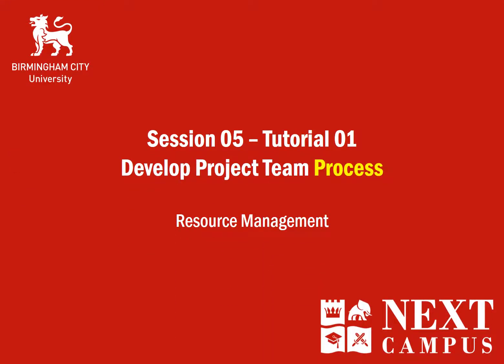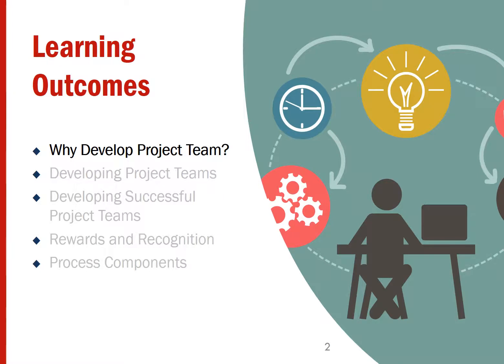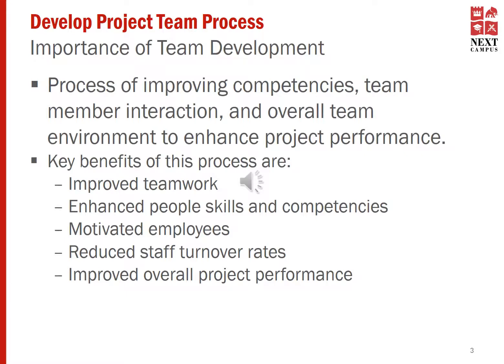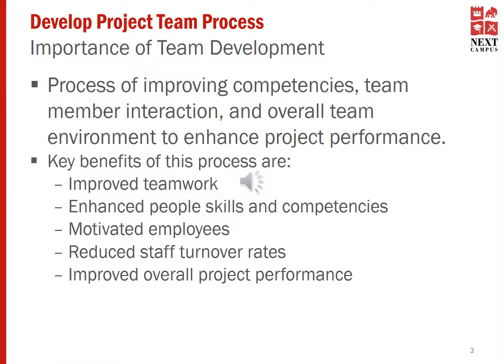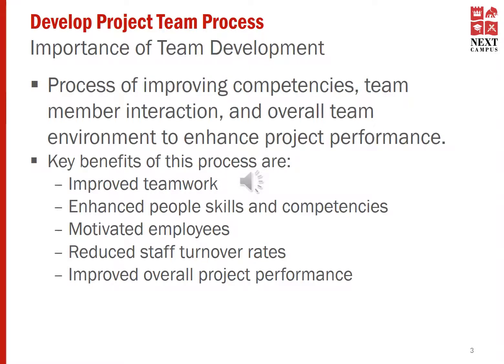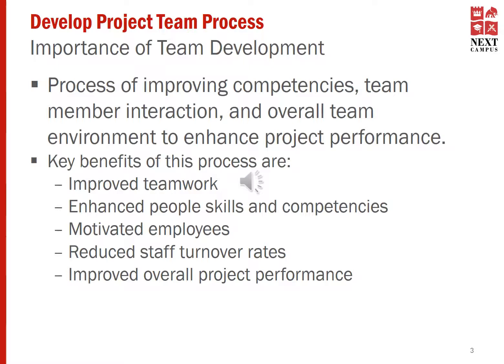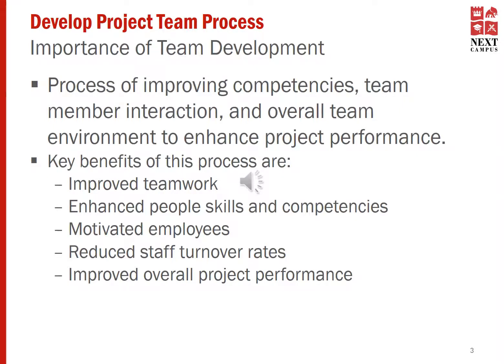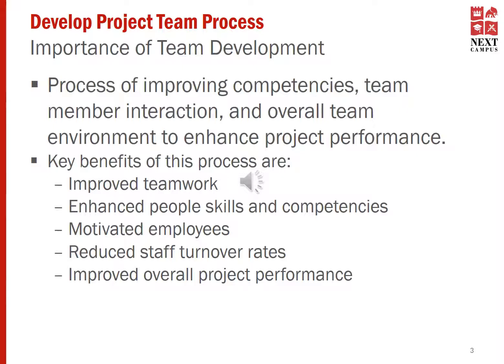Resource Management Session 05 - Video 01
Why   Develop Project Team